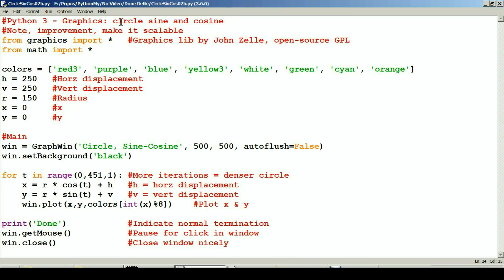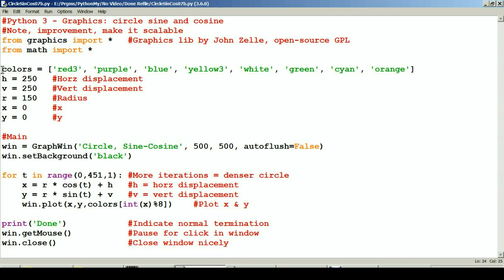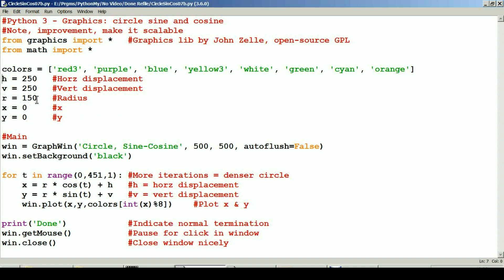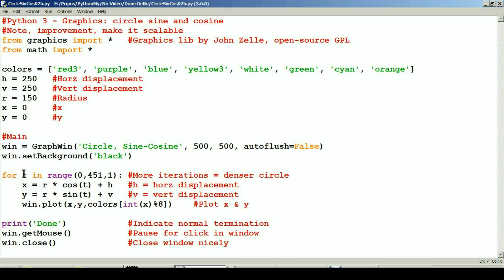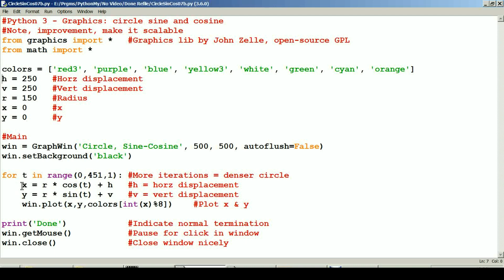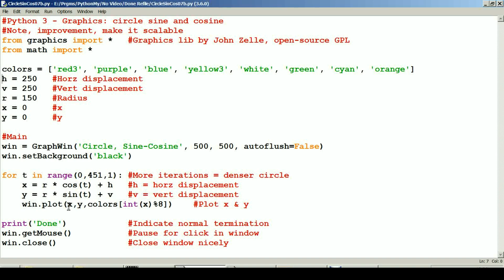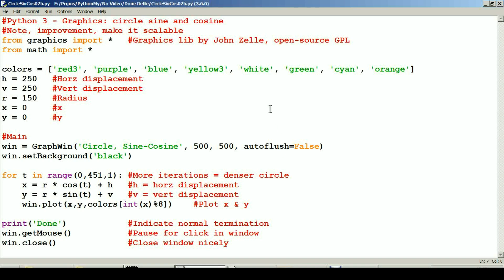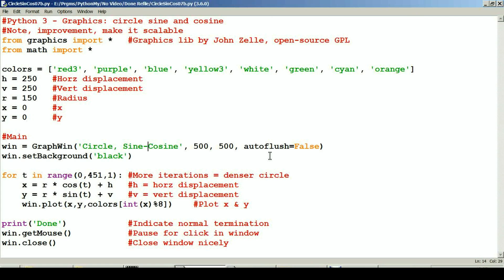502 - Python Circle Using Sine & Cosine, Graphics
Graphic Circle in Python using Sine and Cosine (not pre-defined circle command).  Brute force programming!

MATERIALS
- Graphics package from John Zelle